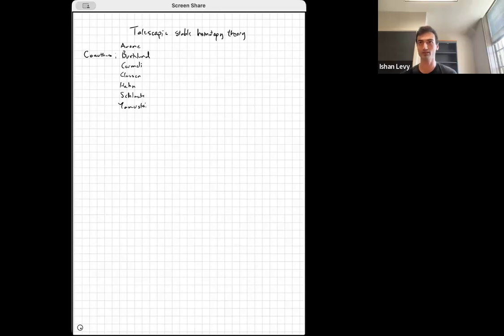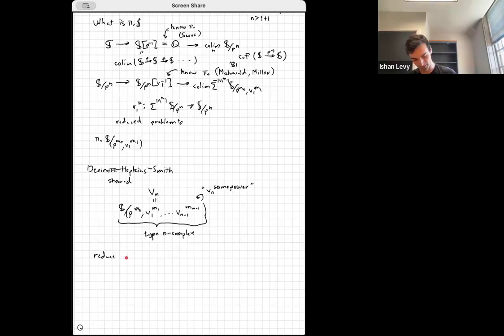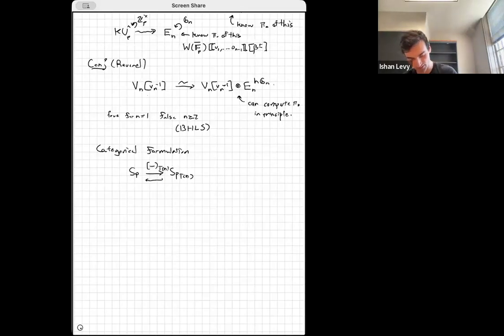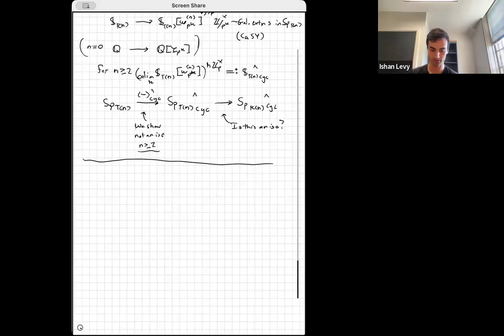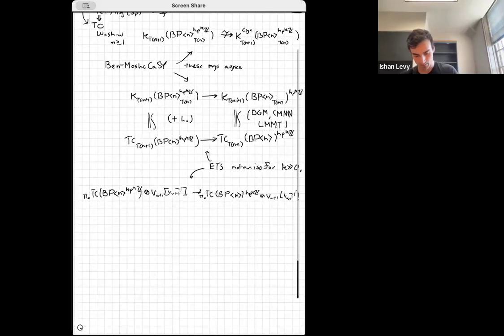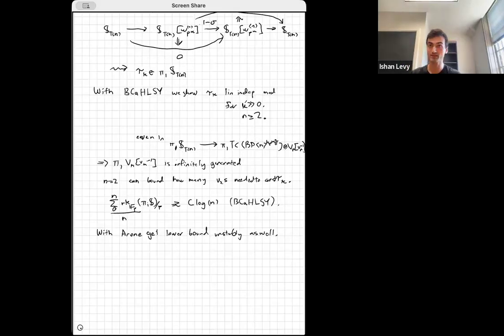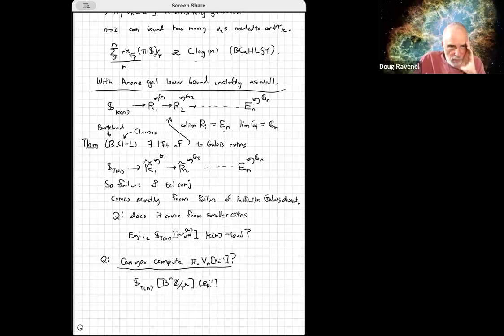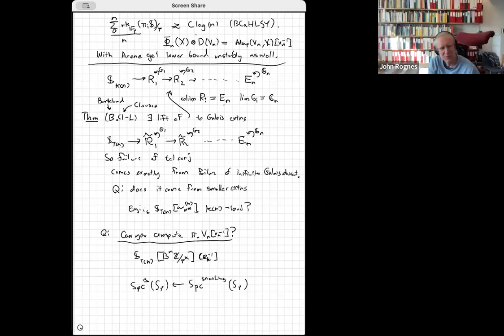Telescopic stable homotopy theory - Ishan Levy (IAS Princeton)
147th Meeting of "New Directions in Group Theory and Triangulated Categories"

Date: May 28, 2026; Thursday

Time: 4 pm UK

Speaker: Ishan Levy (IAS Princeton)

Title: Telescopic stable homotopy theory.

Abstract: Telescopic stable homotopy theory is an approach to studying the stable homotopy category by decomposing it into atomic periodic pieces, the T(n)-local categories. It is a variant of the approach of chromatic homotopy theory that has the advantage of being richer in information, but is a priori less computable. I will give an overview of some recent advances in understanding the telescopic stable homotopy category, and describe some consequences for this on our overall understanding of homotopy groups of spheres. This talk comes from projects that are joint with Arone, Burklund, Carmeli, Clausen, Hahn, Schlank, and Yanovski.